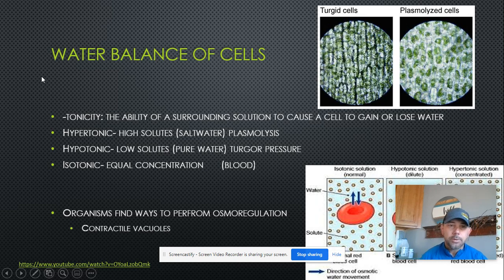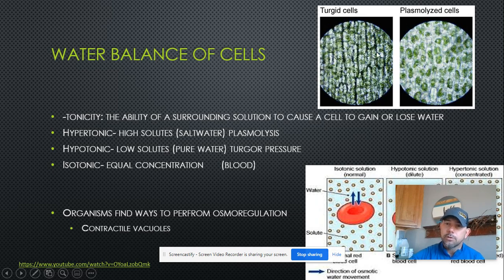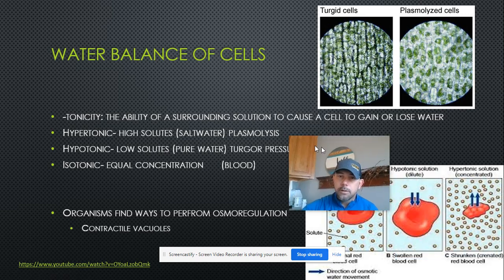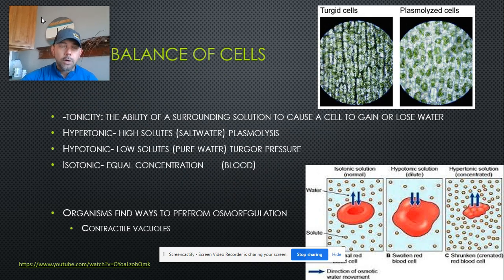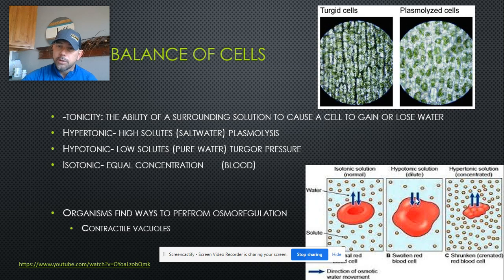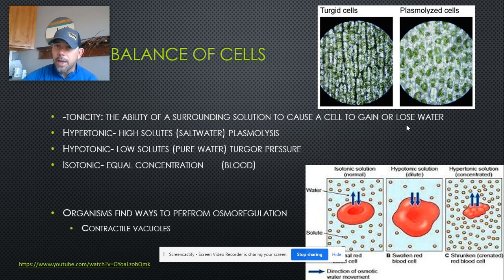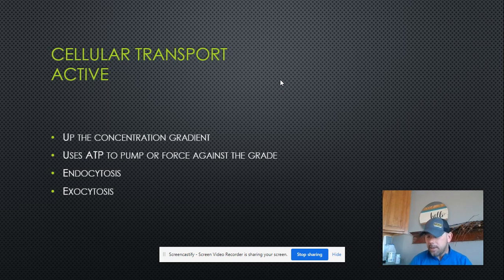Cell Transport: Mar 30, 2020 9:14 AM